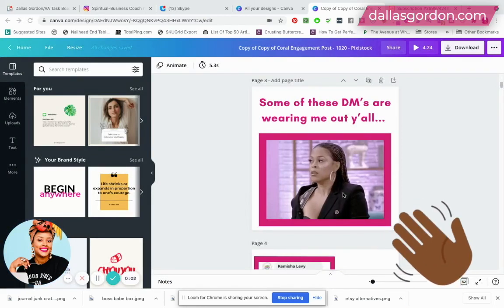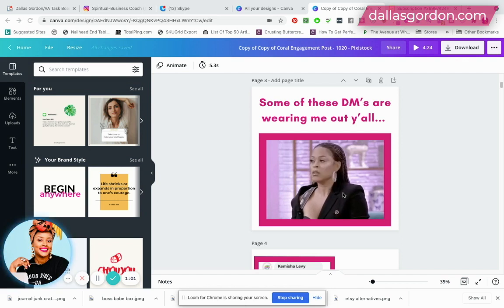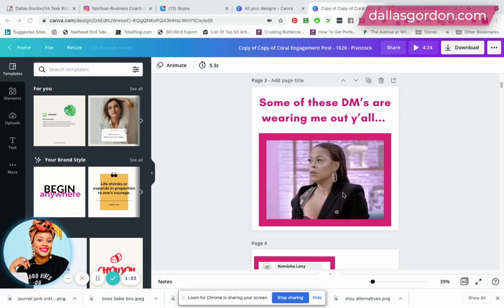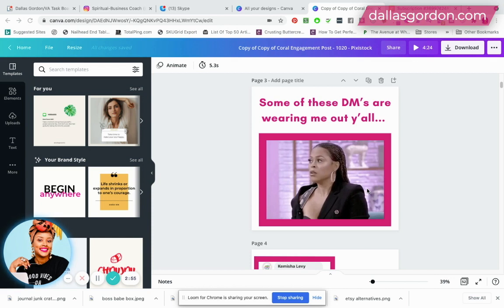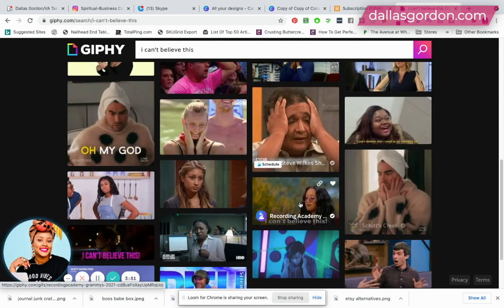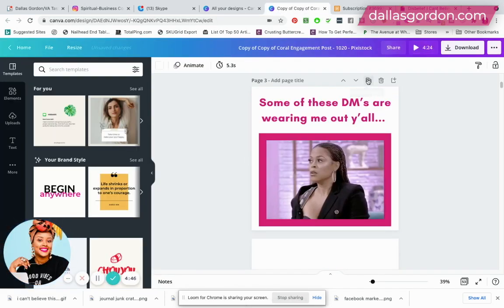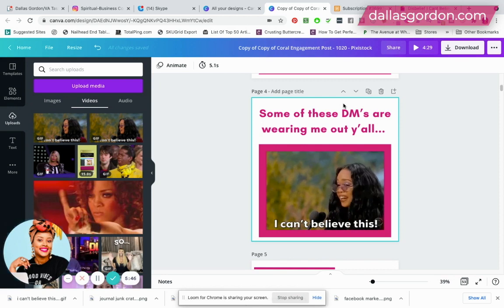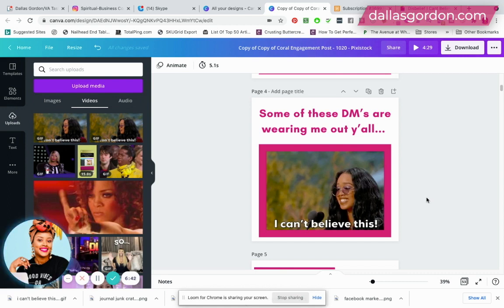How to Create and Save a GIF in Canva and Post on Social Media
Having issues saving GIF’s and posting on Instagram or other social media platforms?